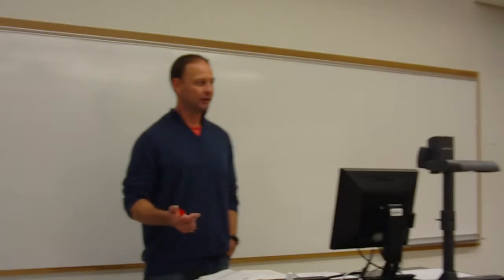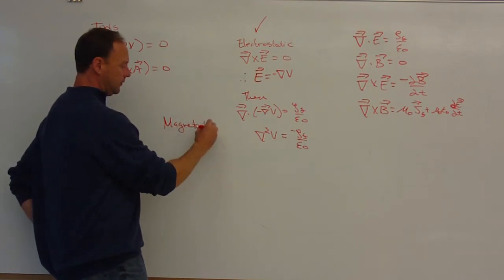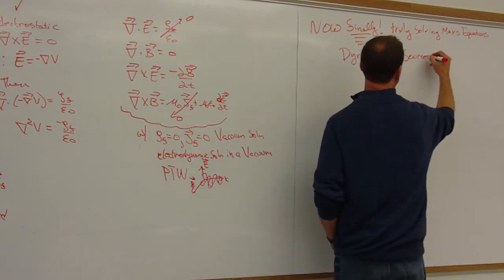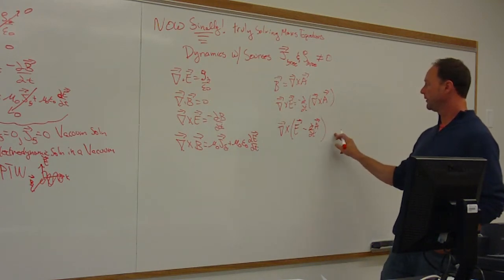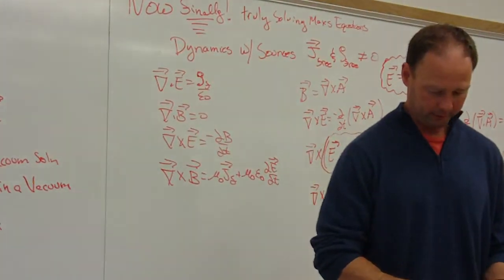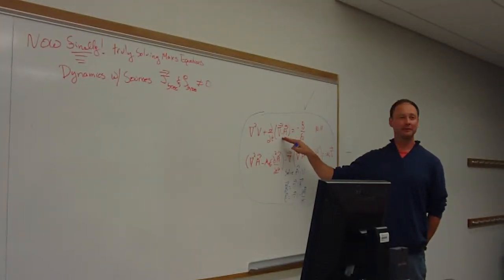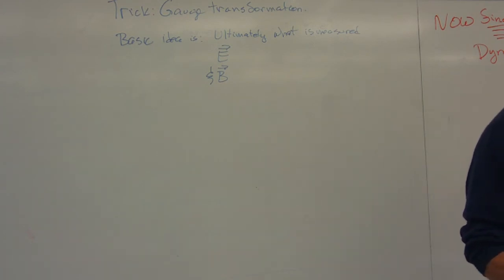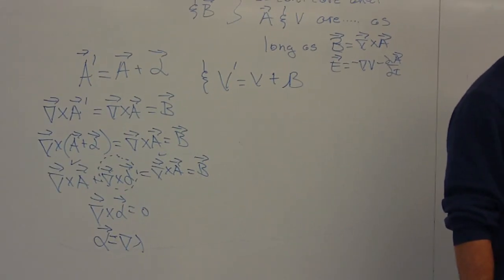Advanced E&M 10/19/2011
Professor Ed Deveney discusses how to get the Coulomb Gauge and Lorentz Gauge from Maxwell's Equations.

Chapter 10
"Introduction to Electrodynamics" - David J. Griffiths